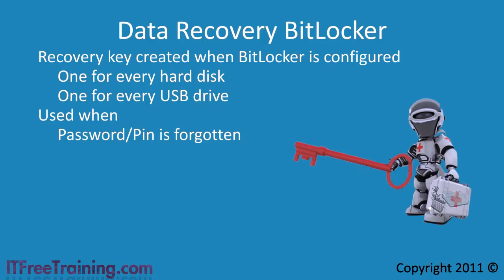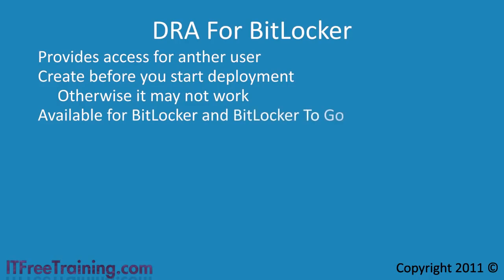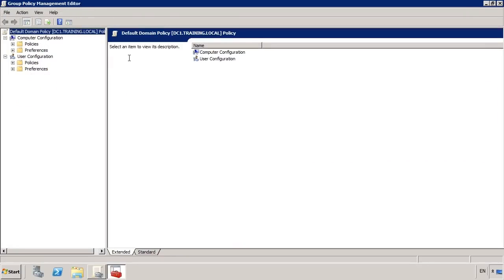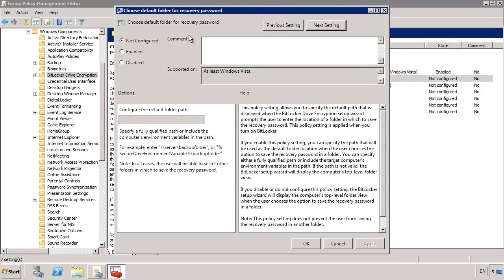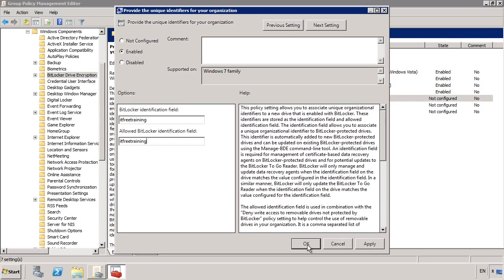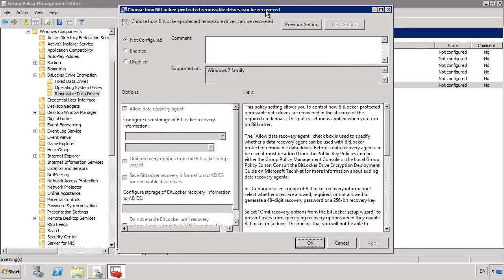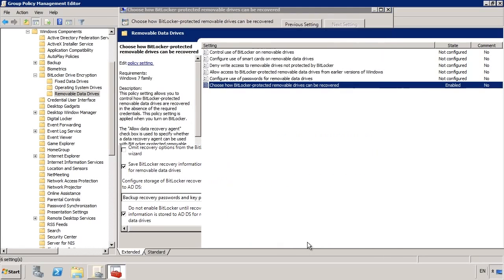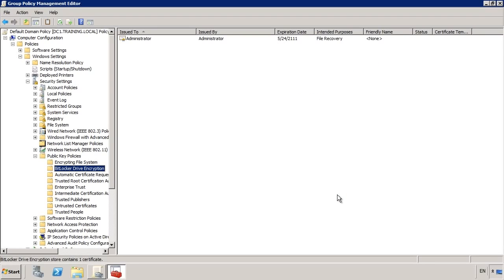12 MCTS 70 680 Bitlocker and Recovery